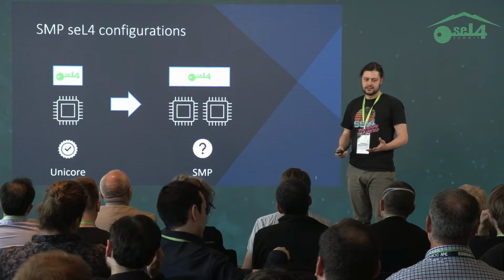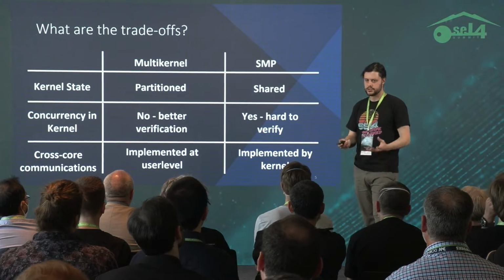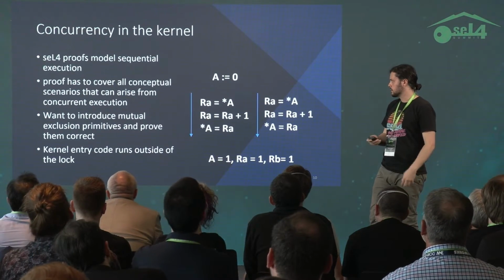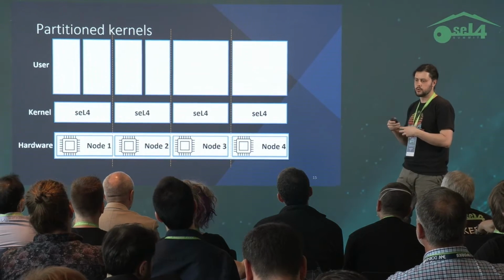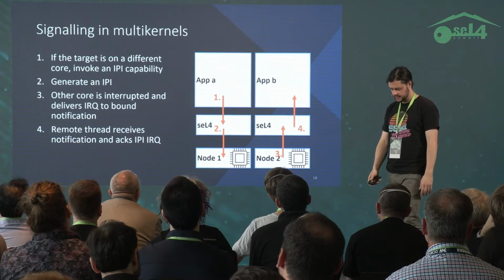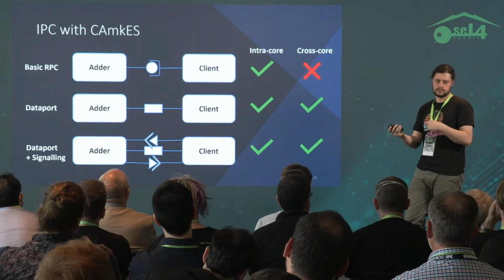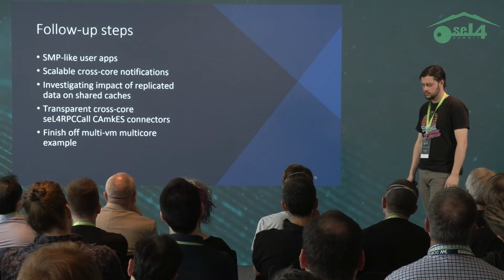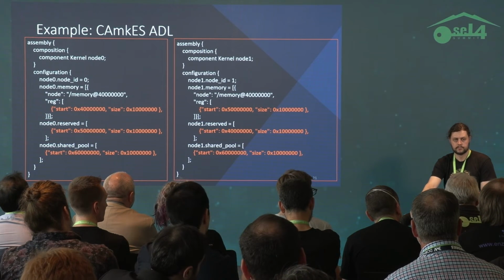1h: Kent McLeod: Multiprocessing on seL4 with verified kernels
Kent McLeod, Kry10

Verified multicore seL4 seem too far away? Think again, this talk presents a simple multikernel approach to achieve this goal that is attainable using the verified unicore kernel we already have. While this solution does not provide all the benefits of a single system image it allows us to build static systems on a verified seL4 using multiple cores today. This talk will detail how to construct such a system, the work involved and examples of how it can be used.